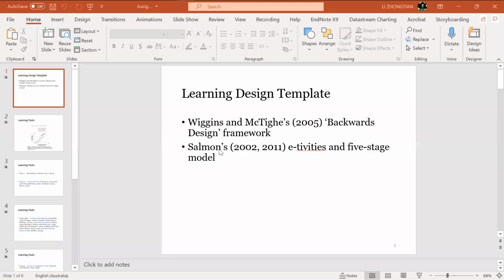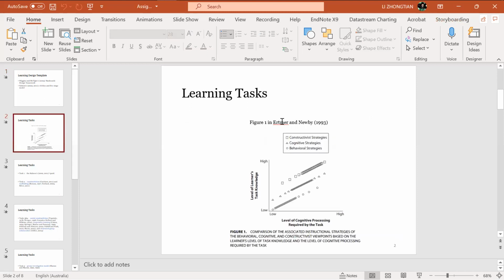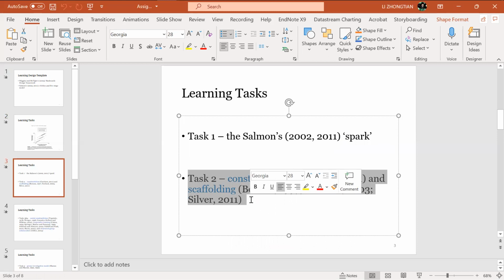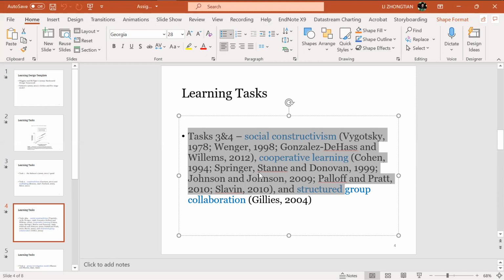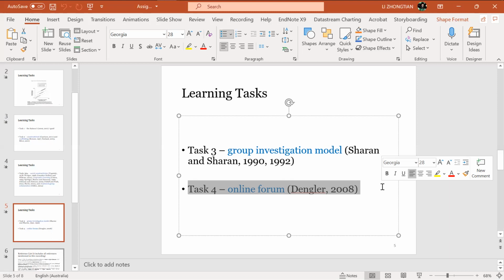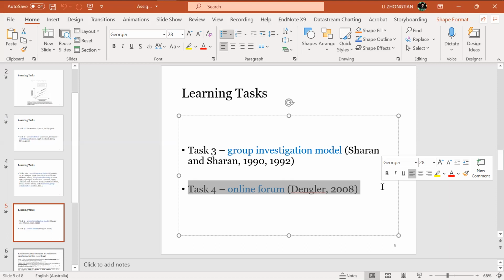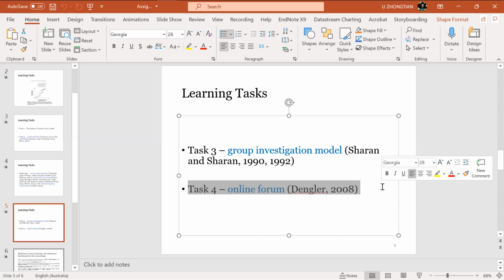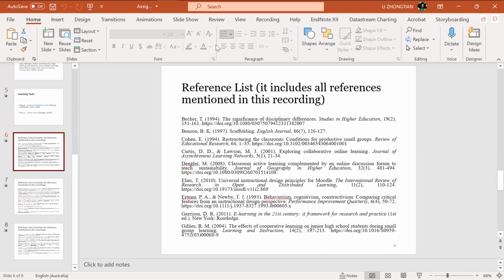EUQ648 - Assignment 2- Part B - n9332570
This video clip is prepared for Assignment 2 Part B of EUQ 648.
Student ID n9332570